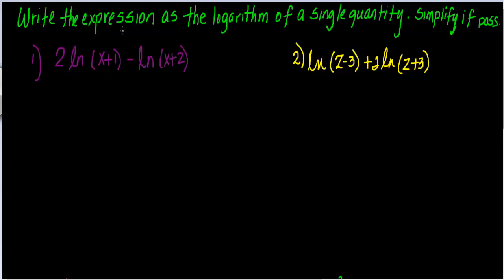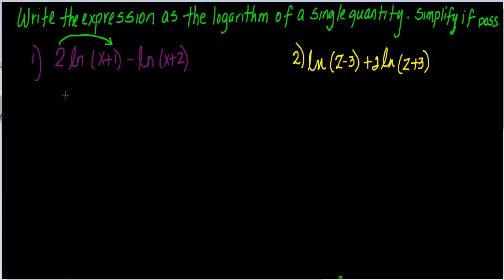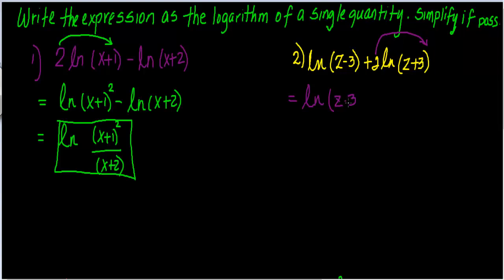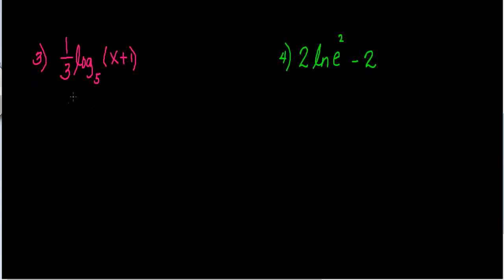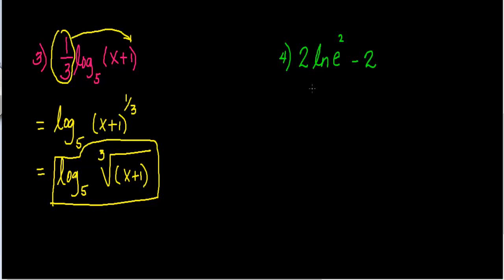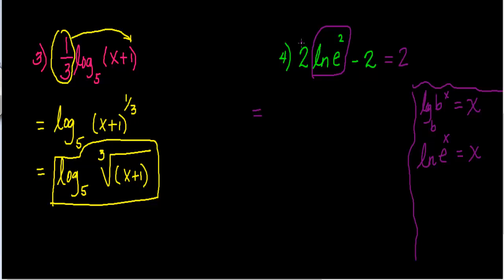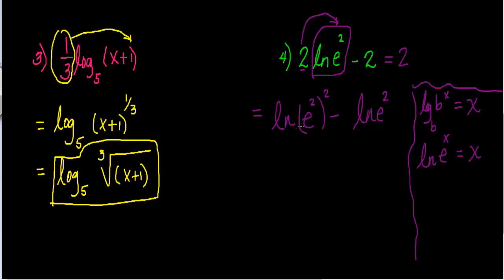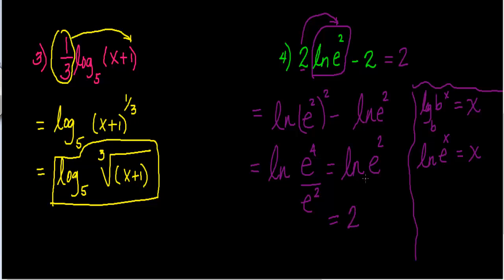Write expression as a single log expression Ex 2